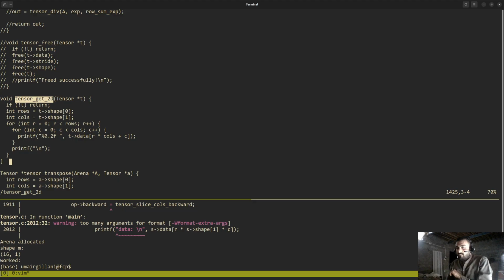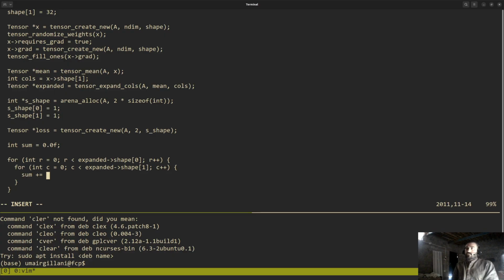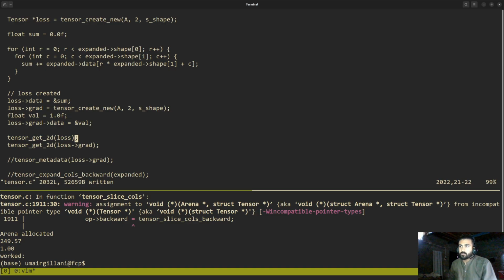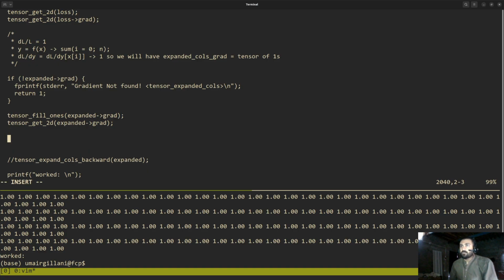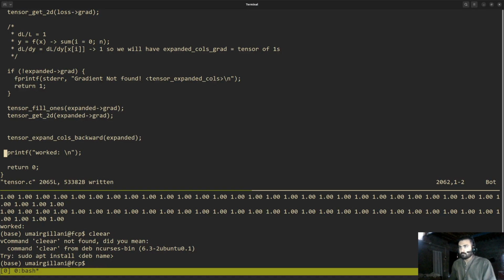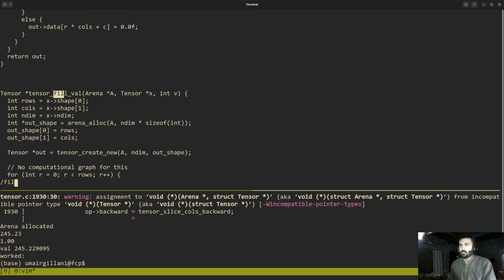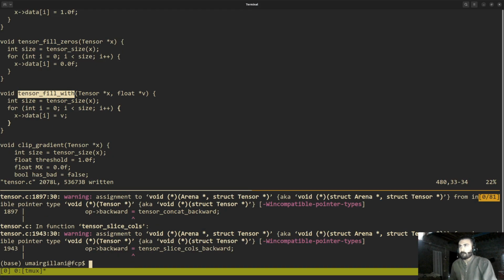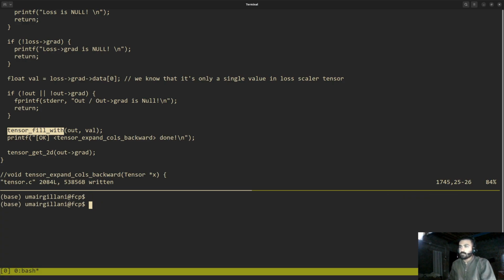Building my own Deep Learning Framework | Backpropagation Week # 2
Building a deep learning framework completely from scratch is one of the best ways to truly understand how modern AI systems work under the hood.

In Week #2 of this journey, we dive deeper into implementing Backpropagation, improving the computational graph, debugging gradients, and making the framework more reliable step by step. From tensor operations to gradient flow, everything is being built manually without relying on existing deep learning libraries.

If you want to learn how frameworks like PyTorch actually work internally, this series will give you a practical hands-on understanding by building every core component yourself. 🚀

🔗 GitHub Repository:
miniTorch Framework Repository

Topics Covered:

Computational Graphs
Backpropagation Internals
Tensor Operations
Gradient Flow
Debugging Autograd
Deep Learning Framework Design
Building AI Infrastructure in C